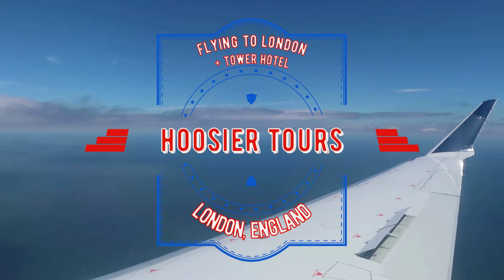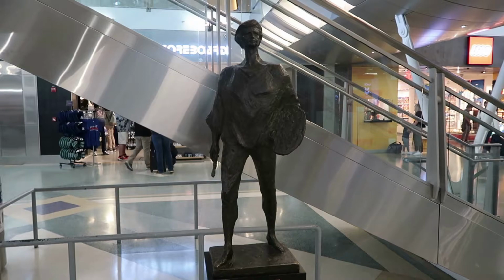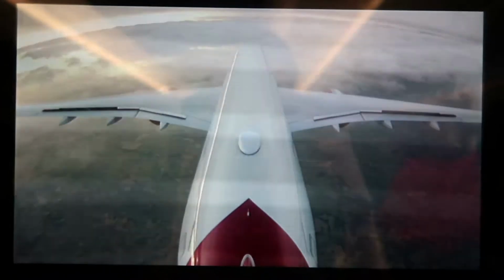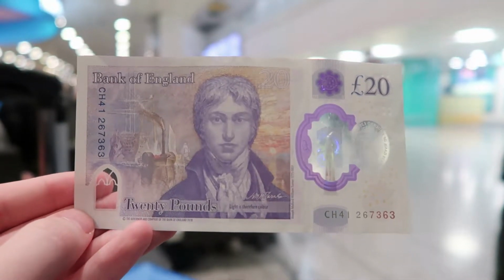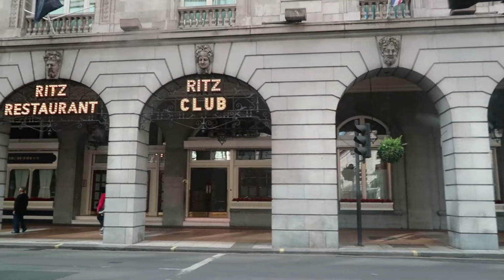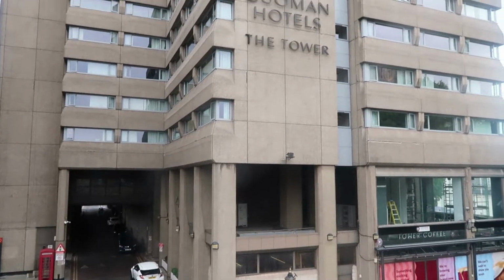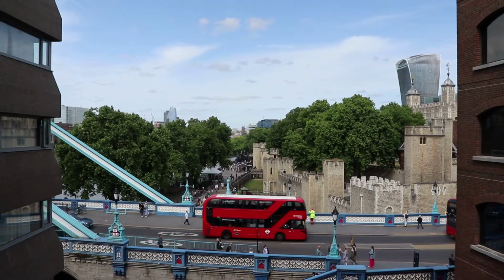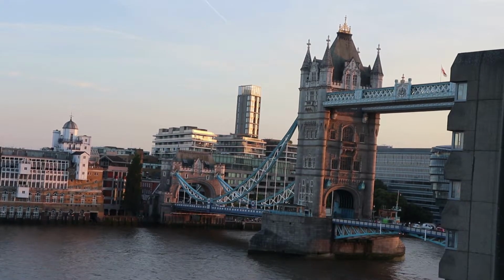My First Time in the UK! Flying into London + The Tower Hotel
I am very excited to start releasing my first videos from Europe!  This is a travel video documenting my flight to London (from JFK to Heathrow,)  then my first time in the UK (and in a foreign country besides Canada for a decade!)  Some London landmarks are shown on the way to the Tower Hotel, right next to the Tower Bridge.

This video was filmed before the passing of HM Queen Elizabeth II.